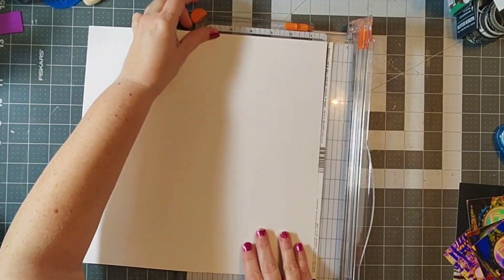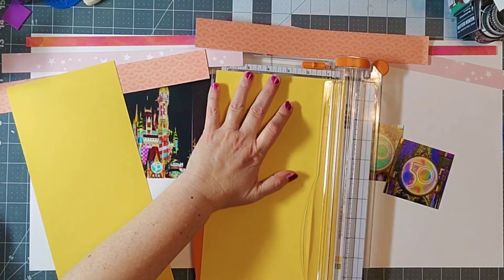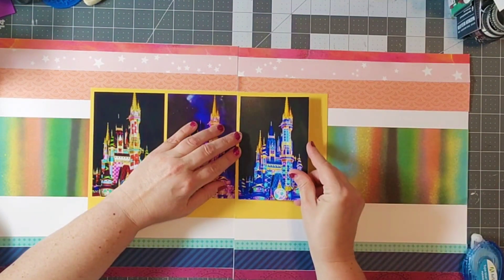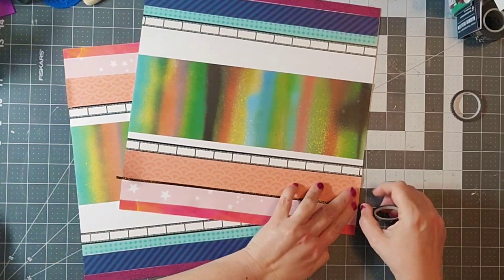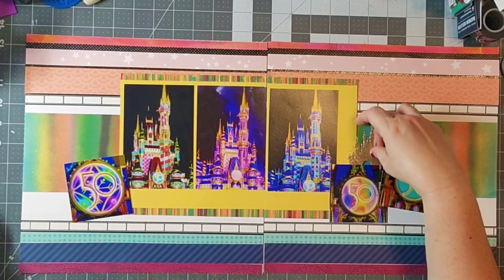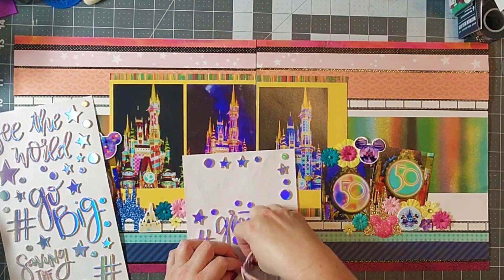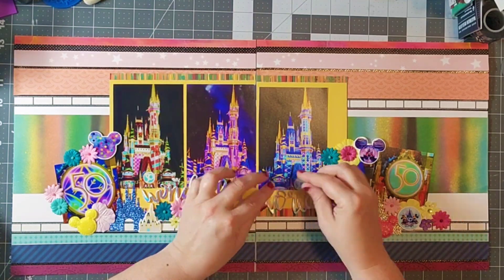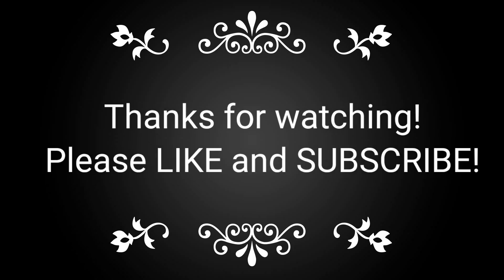Wonderful World/All About the Mouse/2 page layout/Allison Davis Sketch/WDW 50th Anniversary/Castle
It's our monthly hop celebrating all things Disney with the twist of adding some bling.

Kiki's Tiki Room